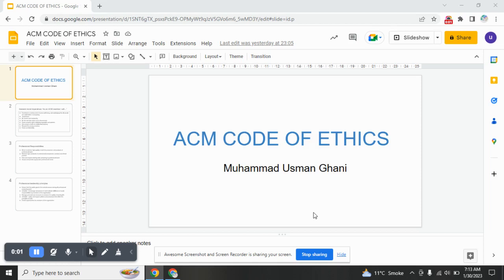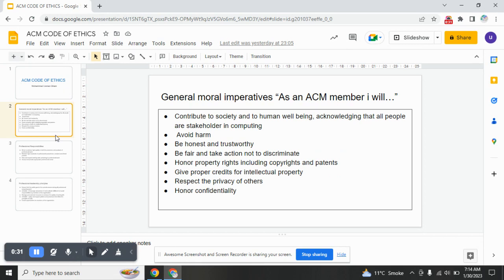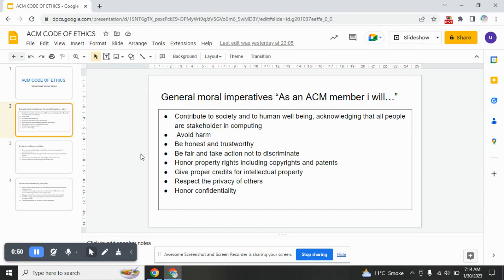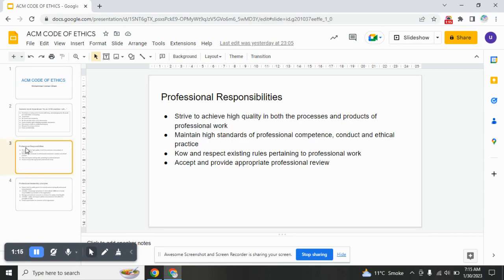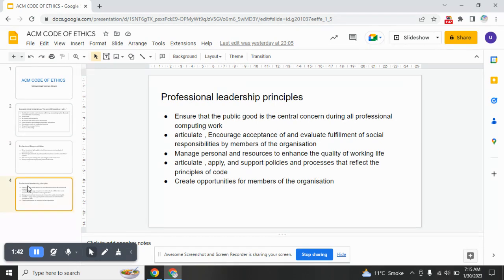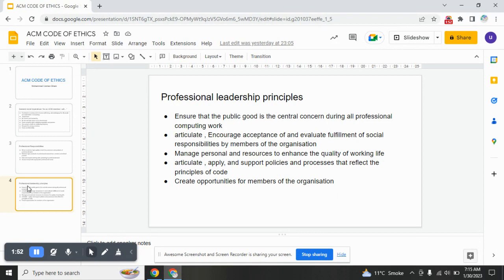Professional Practice ACM CODE OF ETHICS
This video is about ACM(Association for Computing Machinery).